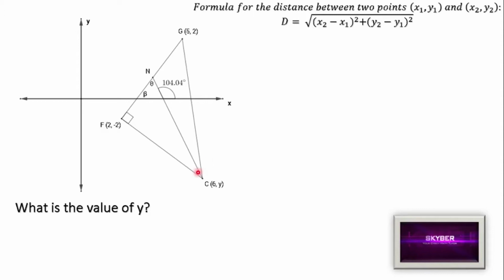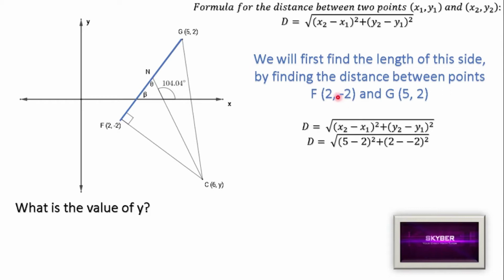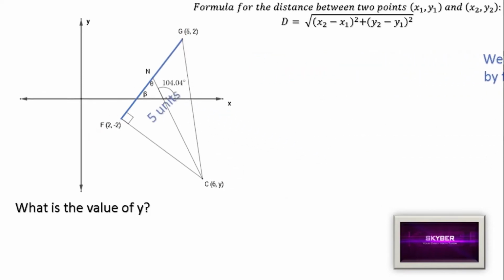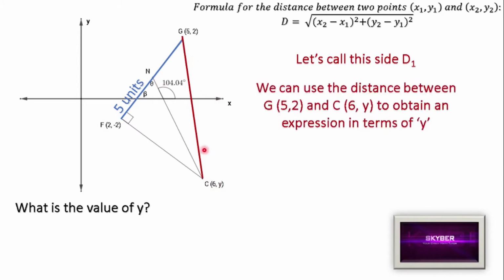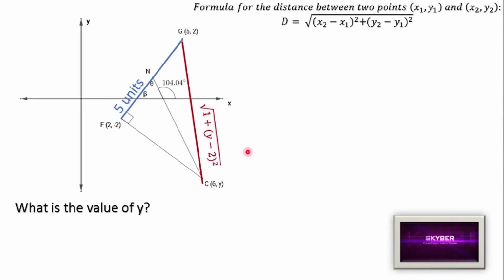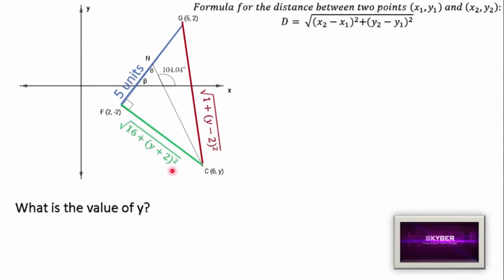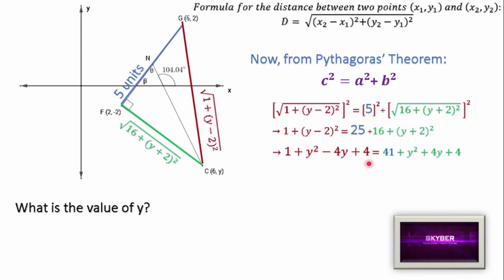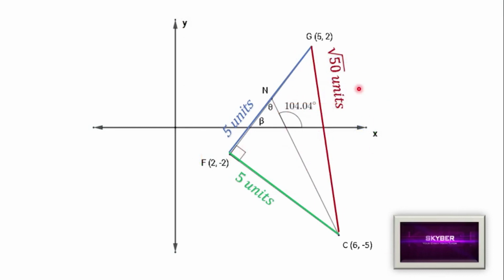Pythagoras' Theorem and the distance formula - an application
This problem applies the titled concepts to a triangle in the cartesian plane.

Do you want to have your problem (or troubling topic) answered and featured? Then visit my Facebook page:

"Your Mathematical success is my priority."